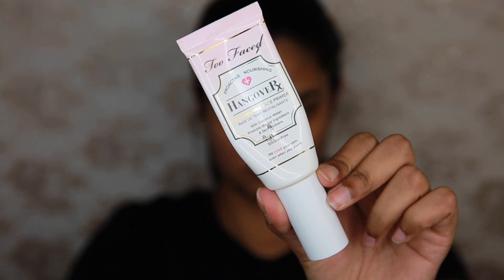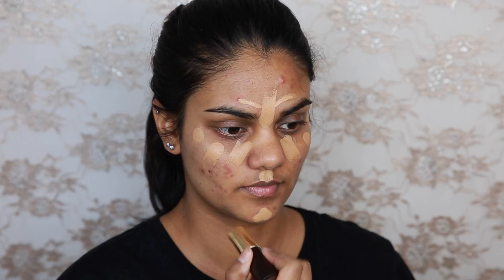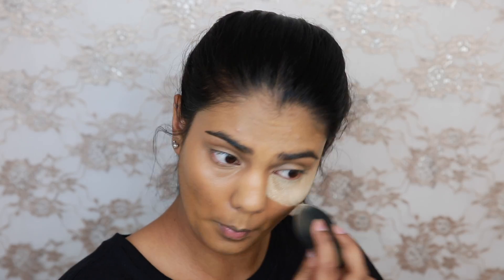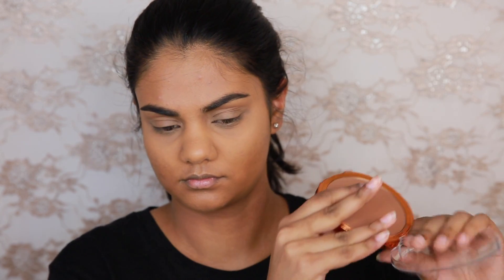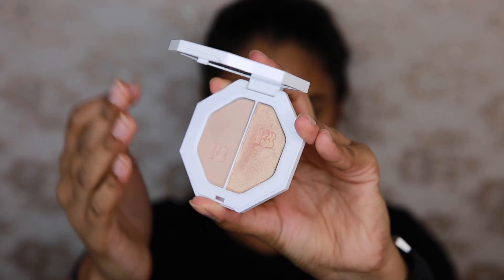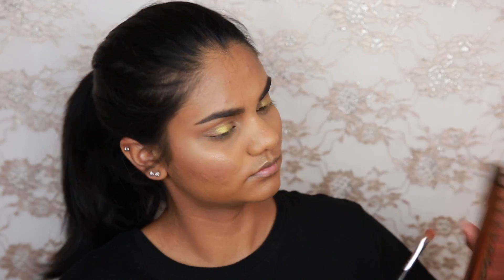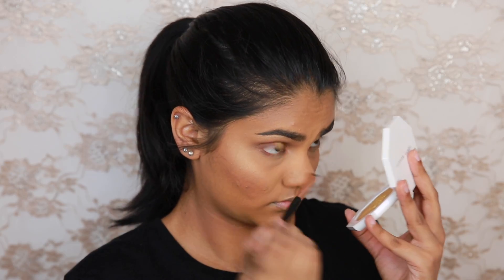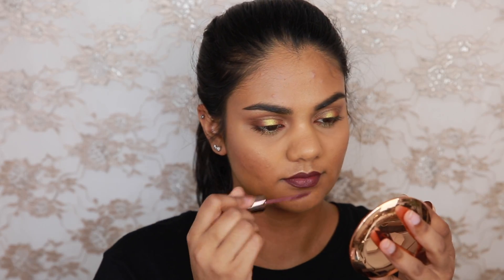FENTY BEAUTY | TROPHY WIFE | HALO EYE | ZAHRAH ALIYAH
INSTAGRAM | SNAPCHAT | TWITTER // @ZAHRAHALIYAH

Tarteist Pro Glow Liquid Highlighter - Exposed*
Tarte Clay Stick Foundation - Tan Sand & Tan-Deep Honey*
Kat Von D Lock-it Concealer - M28 Neutral & D45 Neutral
MAC Mineralize Skinfinish Natural - Medium Deep
Benefit Cosmetics Goof Proof Brow Pencil - 6 Deep*
Anastasia Beverly Hills Clear Brow Gel
Loreal Glam Bronze LaTerra Bronzer - 04
Chanel Les Beiges Powder - No.50
NARS Dual Intensity Blush - Fervour
Fenty Beauty Killawatt Freestyle Highlighter Duo - Hu$tla Baby
Fenty Beauty Killawatt Freestyle Highlighter - Trophy Wife
Urban Decay Naked Heat Eyeshadow Palette - Cayenne*
Sigma Eye Pencil - Boost
MAC Extended Play Lash Mascara
ByTerry Terrybly Mascara*
Urban Decay Vice Liquid Lipstick - Unbroken*
Urban Decay All Nighter Makeup Setting Spray*
* PR Samples

◘ MY CAMERA ◘
Canon EOS 5D Mark III
Lens: Canon EF 24-70mm f2.8L II Lens